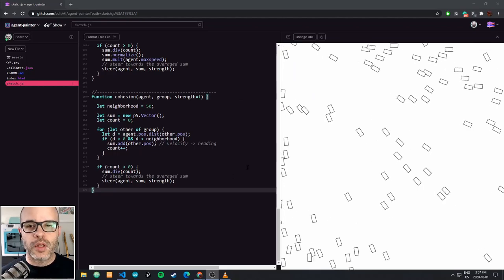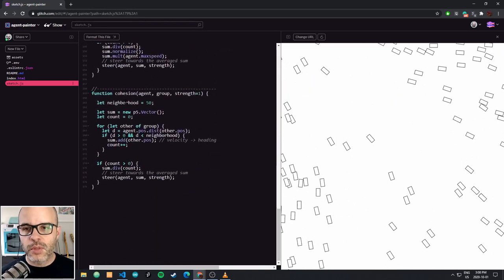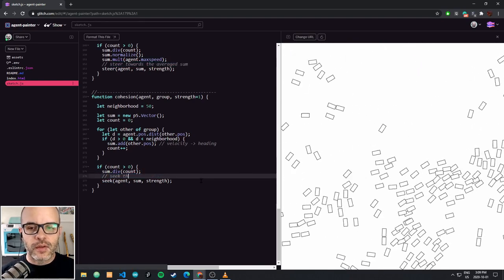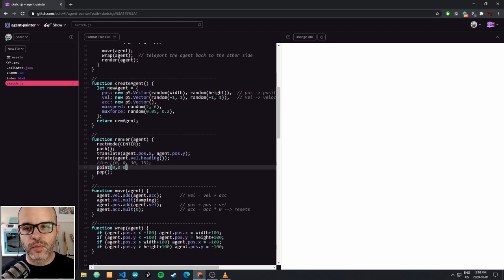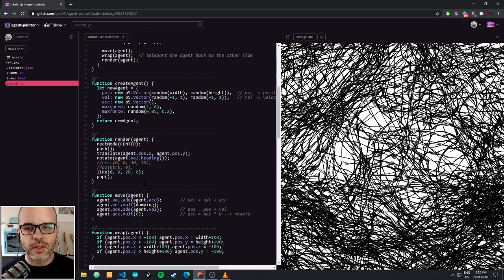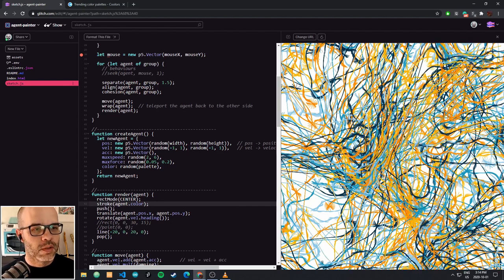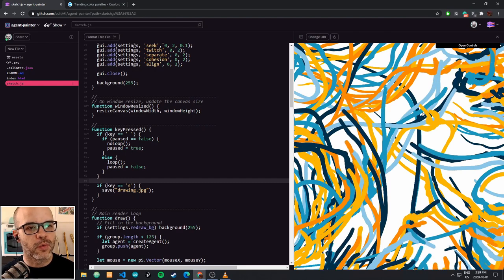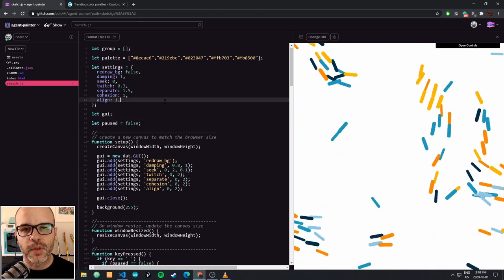Week 5 - Part 3 - Painting with Agents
In this lesson, we turn our swarm framework into a drawing machine. We experiment with different forms and colors. We also further refine individual and group behavior. This lesson also talks about adding a ‘pause’ functionality to our sketch, as well as exporting screenshots.

Timestamps
0:00 small tweak to the cohesion behavior
2:40 looking at trails
3:15 trying different forms for the agents
5:05 adding colors
7:25 varying the line size over time
9:25 giving each agent a unique identifier
11:10 modulating using oscillations
13:25 adding a twitch behavior for randomness
18:45 adding a GUI
27:00 adding a pause button
29:34 adding a button to export a screenshot

This video is part of a series of tutorials on Generative Art in p5.js developed for my course, RTA838 - Generative Processes at Ryerson University.